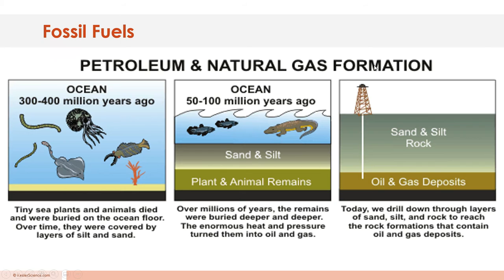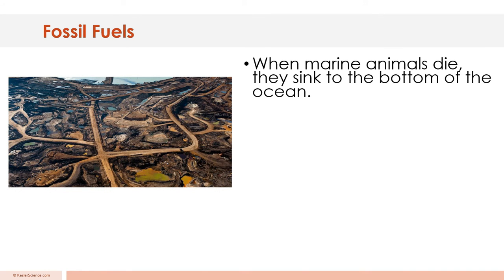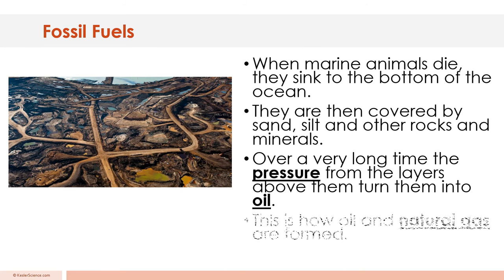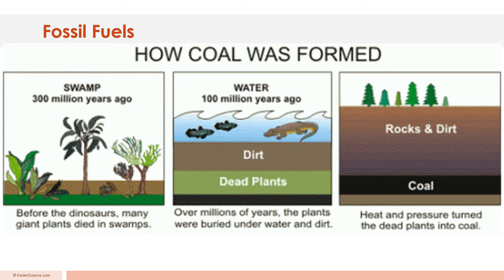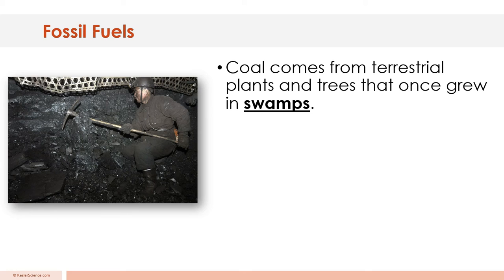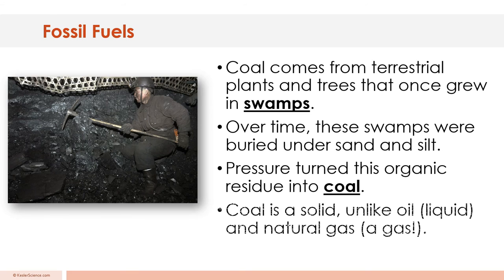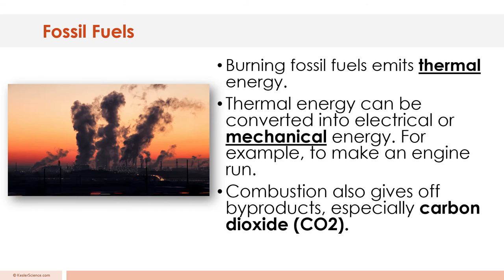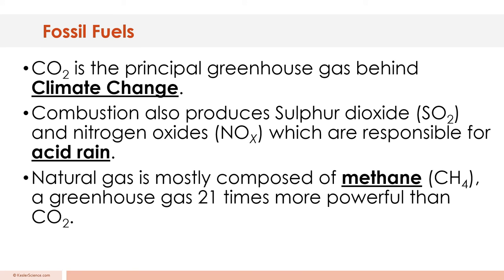Lesson 3 The Lithosphere Energy Resources